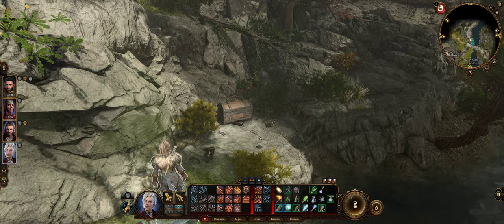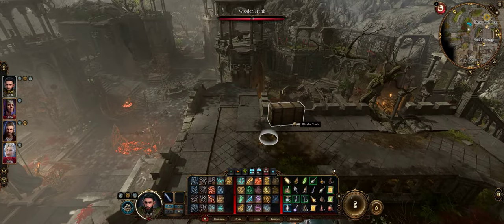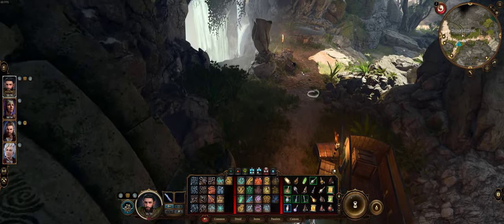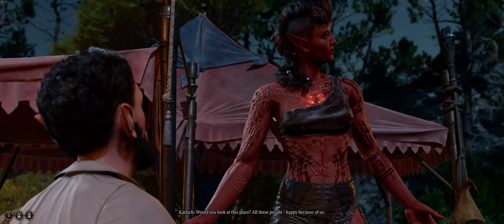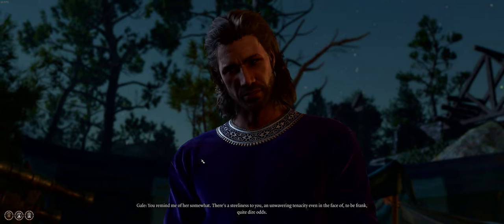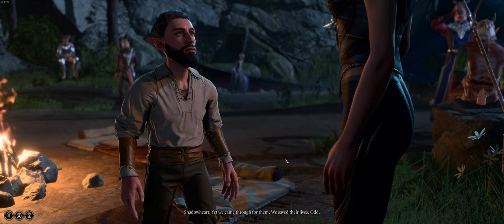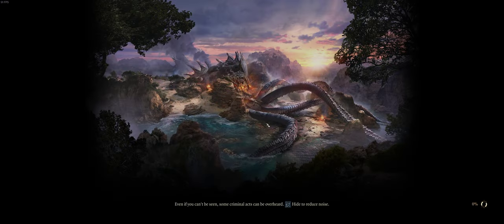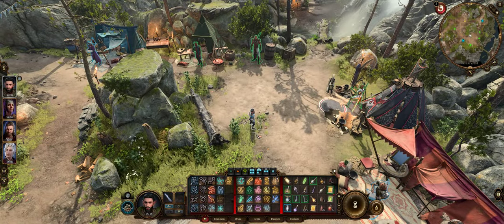Returning to the Grove Ep 25 Baldur's Gate 3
Welcome to Wumpus Gaming as we continue our epic adventures in Baldur's Gate 3. Grab a drink, sit back, and relax.